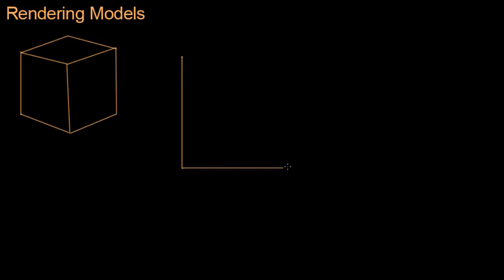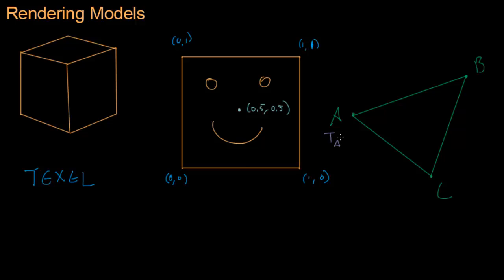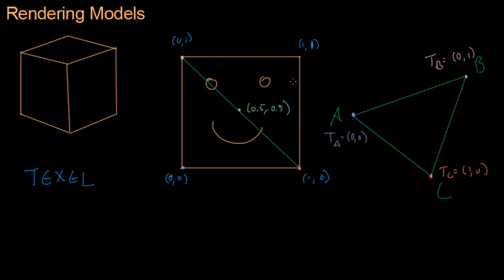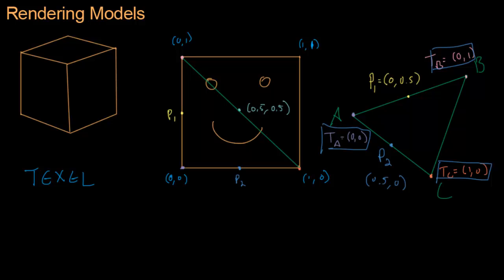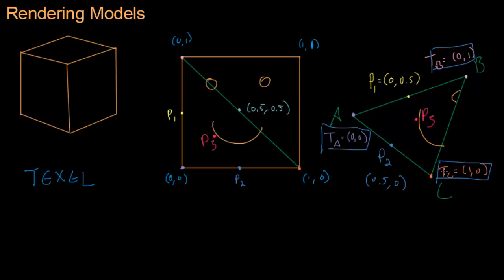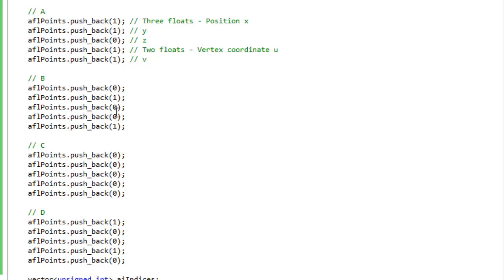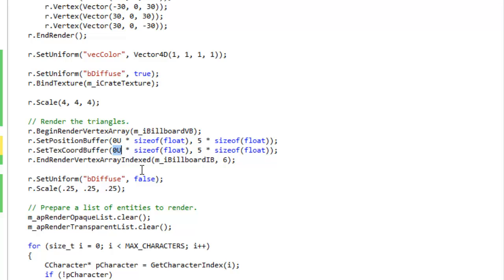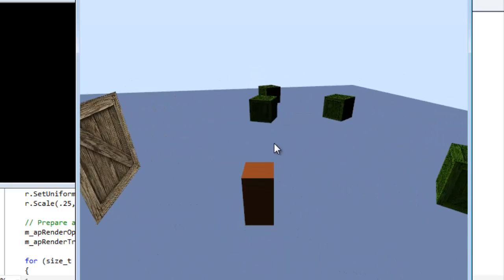Math for Game Developers - Texture Coordinates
Wherein we apply texture coordinates to our triangle mesh so that it can be rendered with a texture.